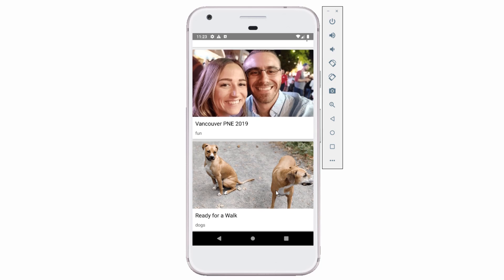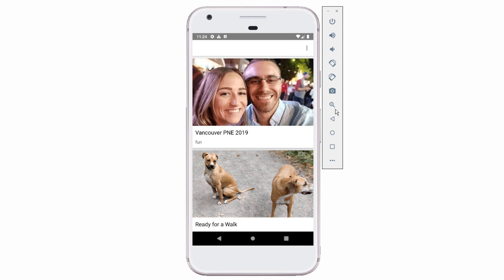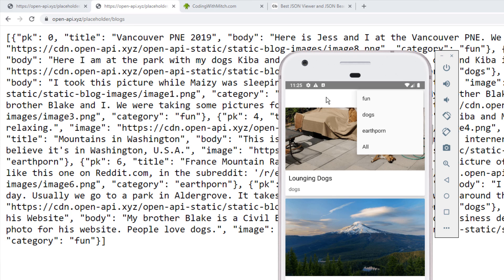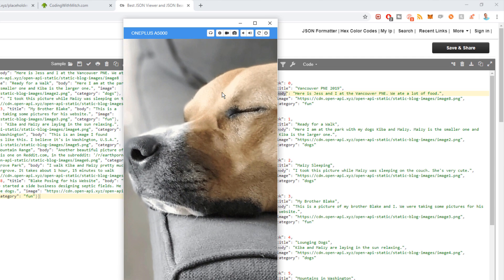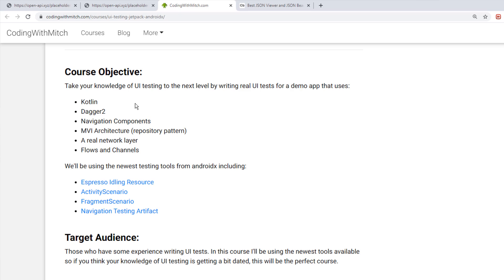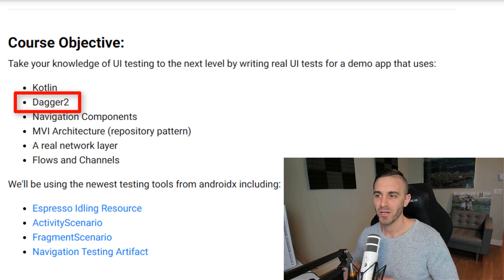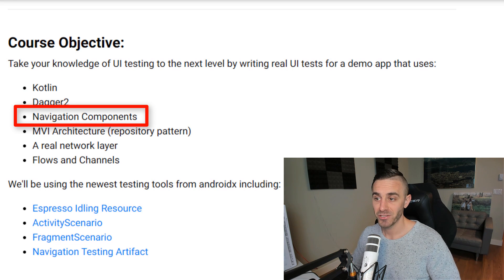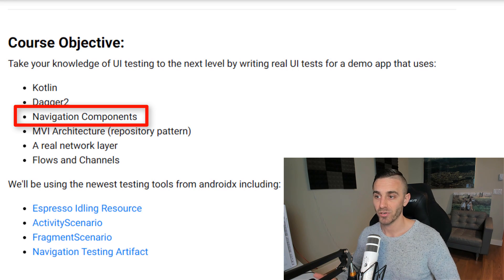UI Testing with Jetpack and AndroidX (course demo)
Here is a video demo of my new advanced UI testing course with Jetpack, AndroidX & Espresso.

Course specifics:
Kotlin
Dagger2
Navigation Components
MVI Architecture (repository pattern)
A real network layer
Flows and Channels
Building Test FAKES for any class
Do not mistake this for mocks. That is something different.
Custom AndroidJUnitTestRunner
ActivityScenario
ActivityScenarioRule
Types of Mocking and test fakes:
Dagger Components
Dagger Modules
Application class
Fragment Factory
Glide ImageLoader
Retrofit network requests
Navigation Components:
Testing navigation (both fragments in isolation and end to end testing)
Navigation Testing Artifact
Glide (Setting images in test)
RecyclerView Testing:
Scrolling and list item verification
Clicking items to trigger event
Stubbing a Test Data Source (Network)
End-to-end tests with ActivityScenario
Isolation tests with FragmentScenario
Configuration changes (activity/fragment recreation)
Test assets for providing fake network data
Test Orchestrator:
Each test runs in its own Instrumentation instance (no/minimal shared state!)